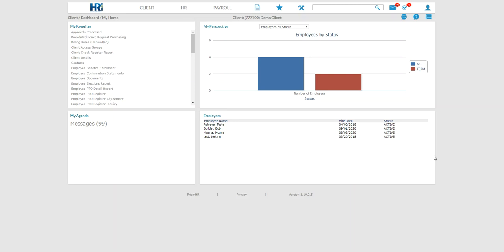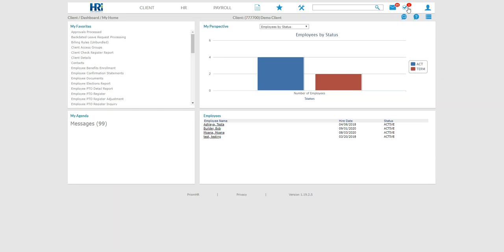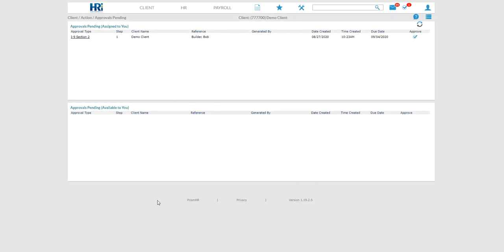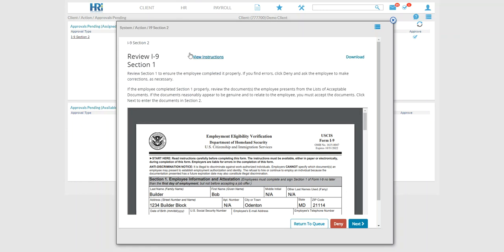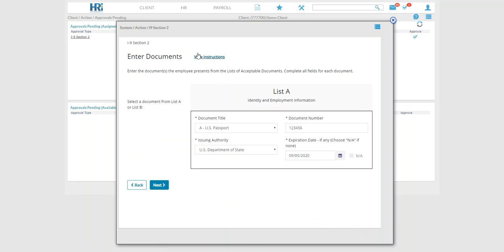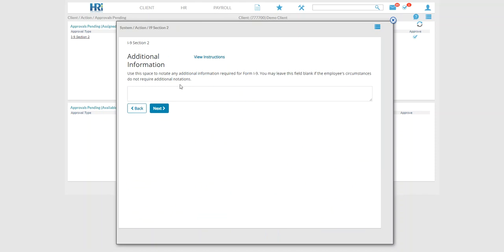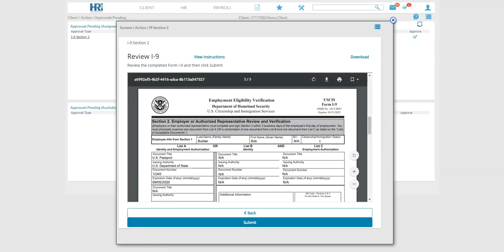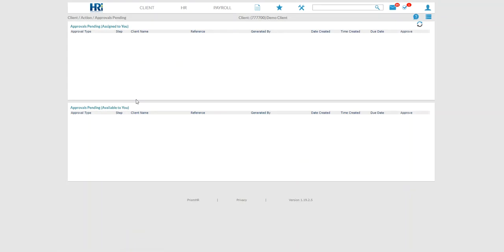Manager Portal EE I 9 Approval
Step-by-Step Instructions on how to approve a new-hire's submitted Form I-9 through PrismHR's Manager Portal.